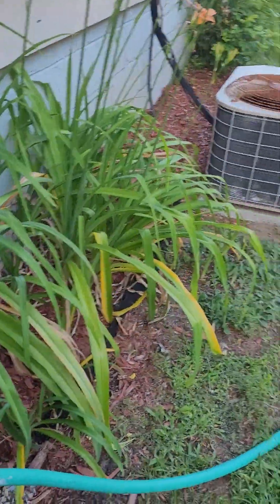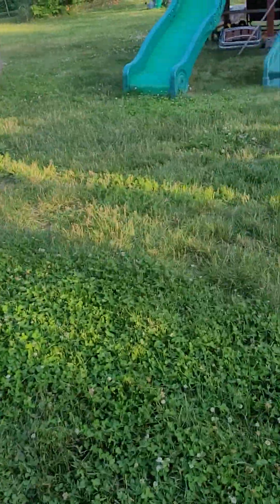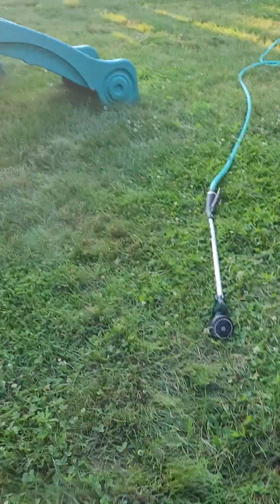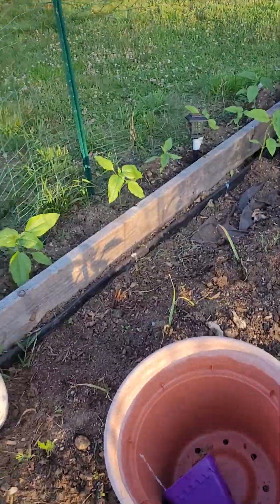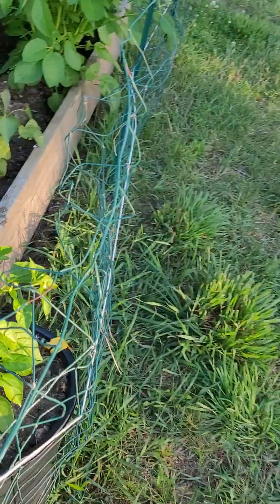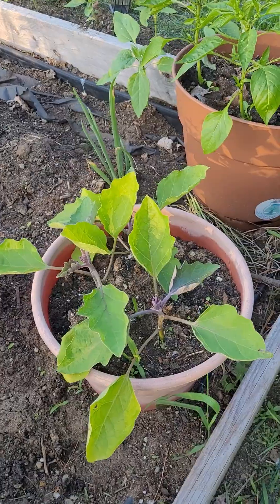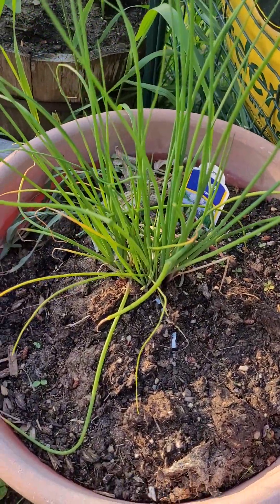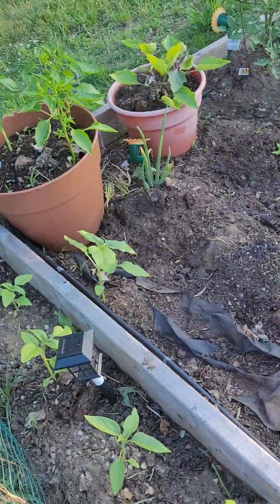Life in America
update video excused my Filipino wording as I am from the Philippines.